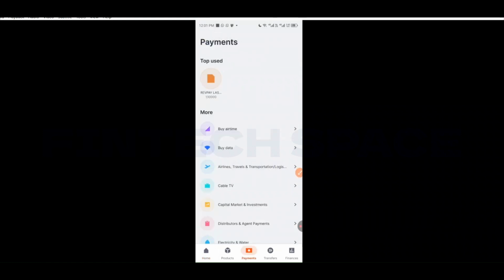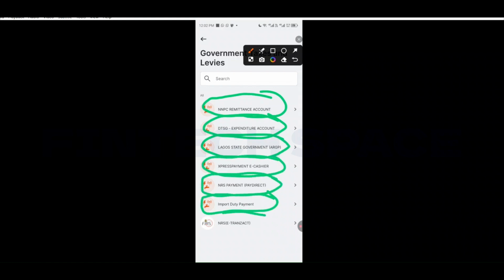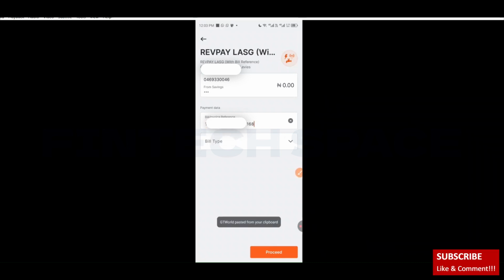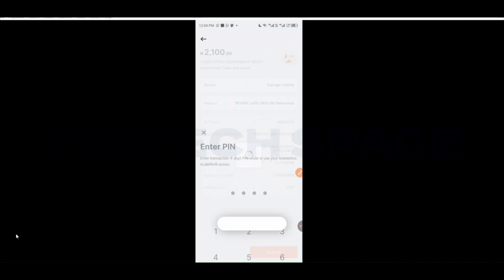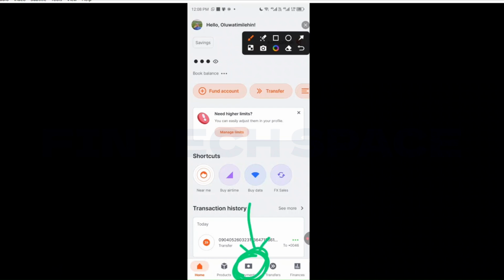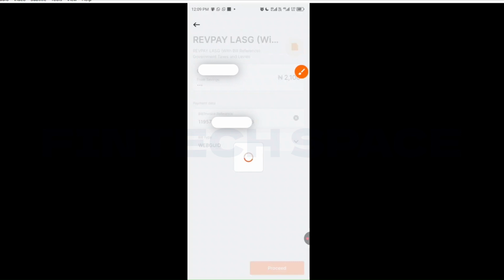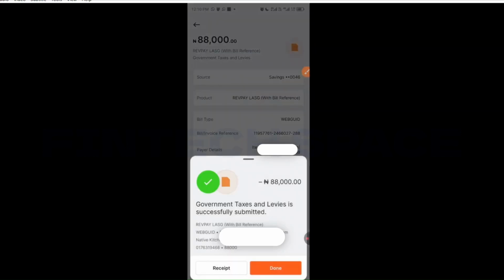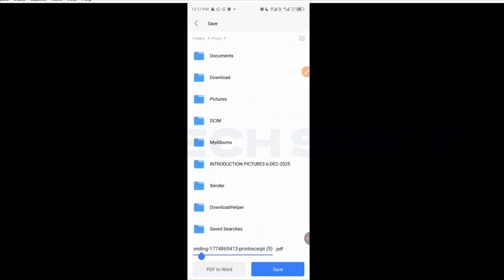How to Pay Government Taxes & Levies, and Download Original Receipts using the GTBank App